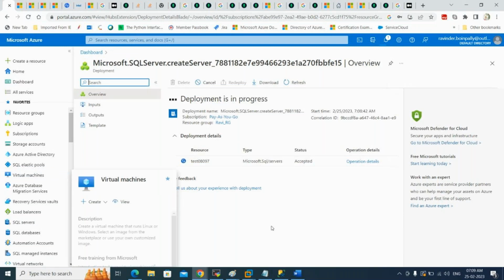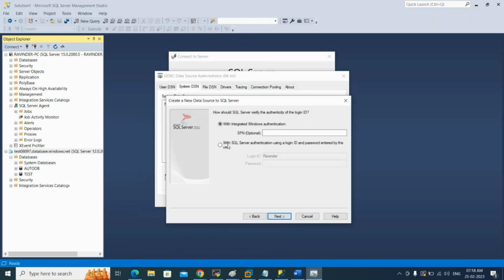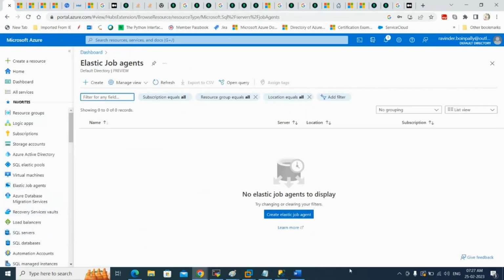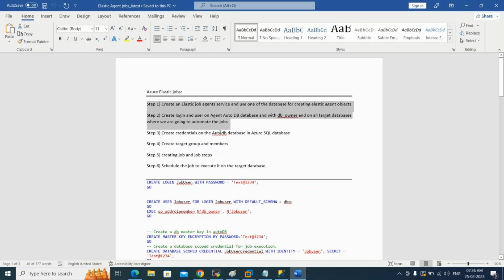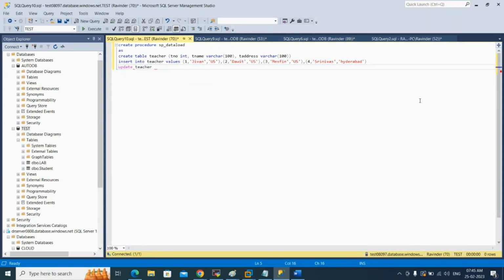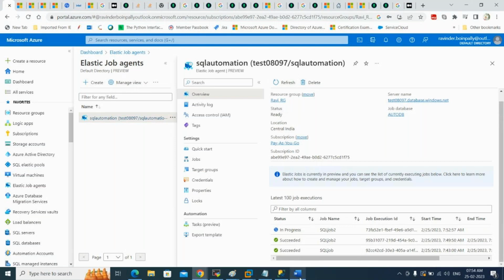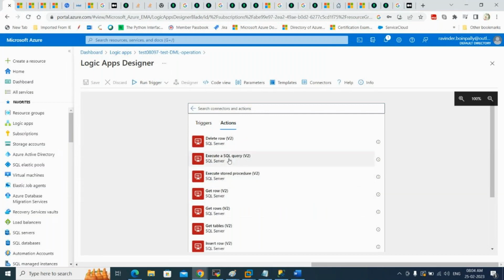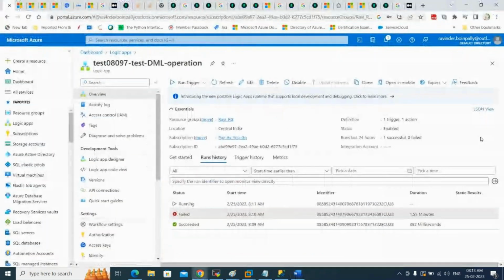Azure SQL DBA automation part -1.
Hi All.. I am going start new Azure SQL DBA batch from 11th of March 2023. Will cover all types of SQL migrations from onprem to CLOUD, cloud to cloud, cloud to onprem  including all cloud SQL operations & technologies including infrastructure implementation standards which are for SQL server optimizations.  I will cover all concepts whatever we need to know as a SQL DBA . Course duration is 35 days.

Each class video access will be given and support also will given if you guys face any issues while working in real time.

I do train on Mongodb DBA as well end to end.